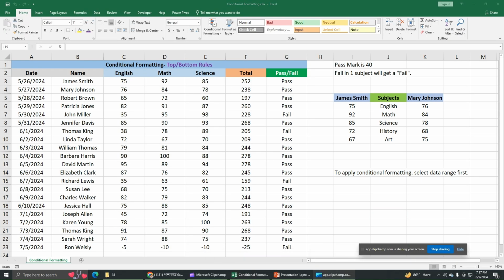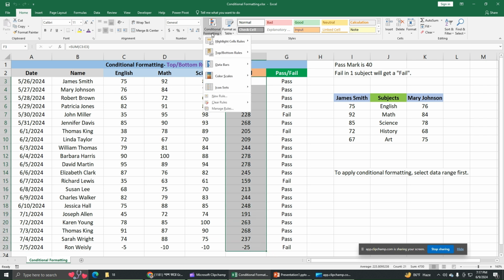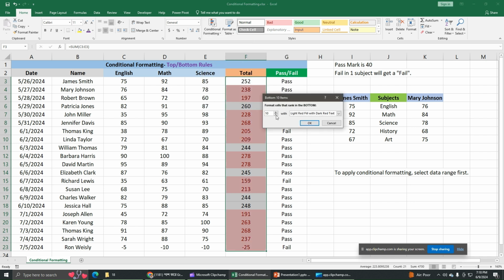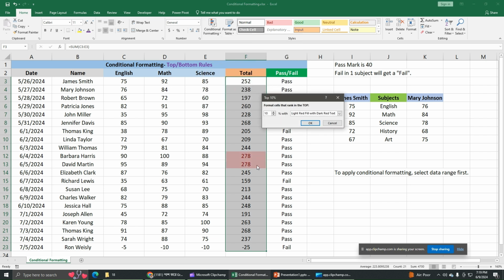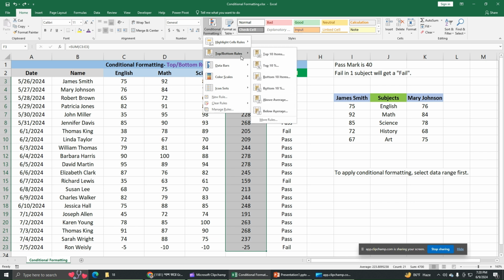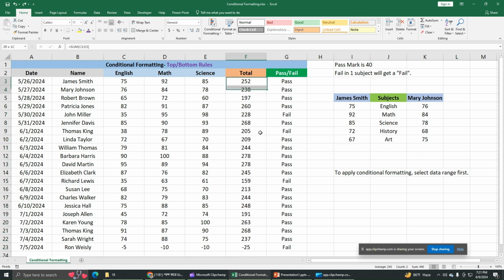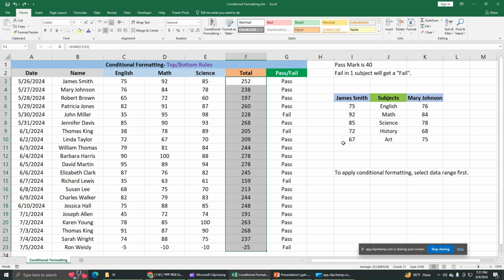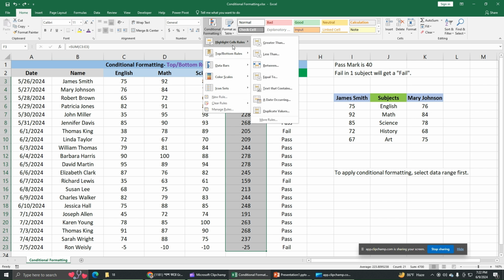18.2 Conditional Formatting -Top/Bottom Rules in Excel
In this tutorial, we will learn Conditional Formatting  -Top/Bottom Rules in Excel.